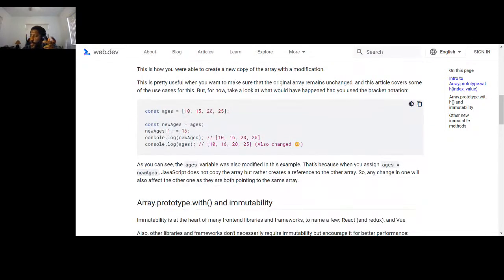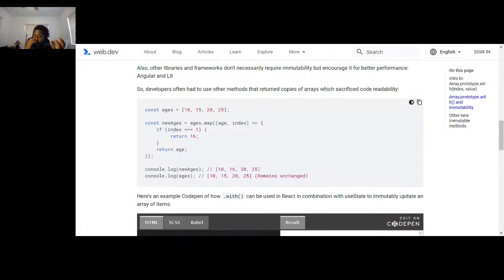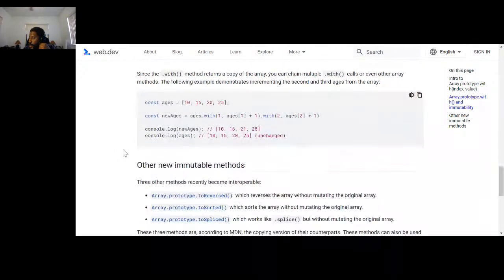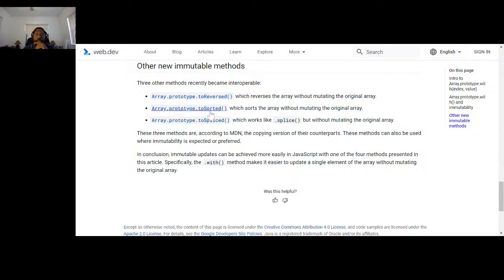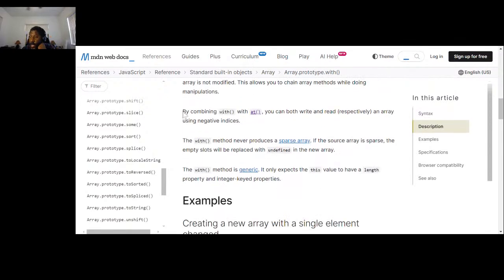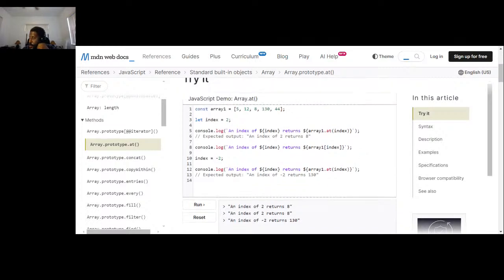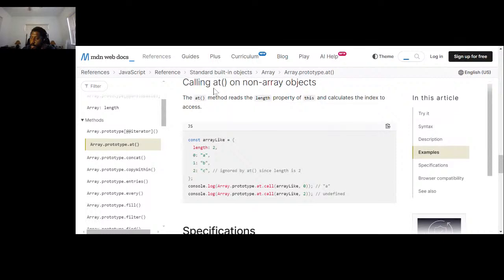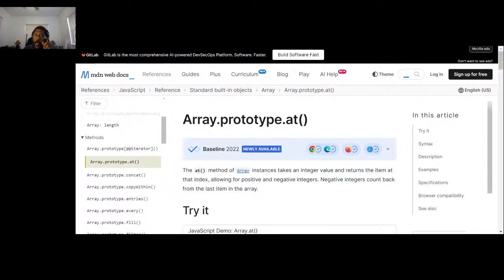untilit.works break session 653